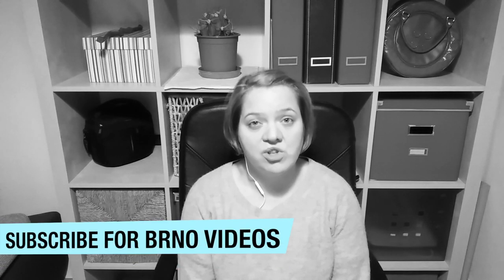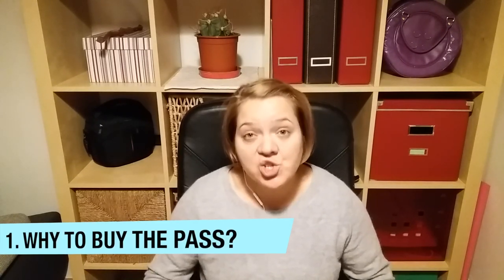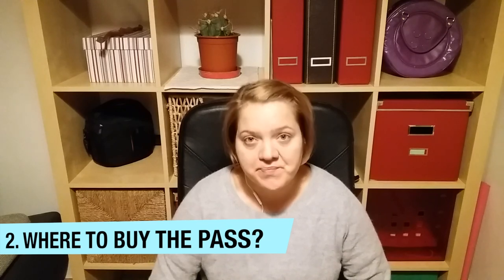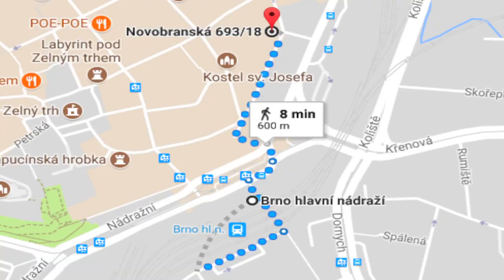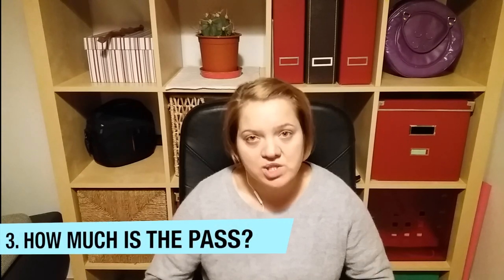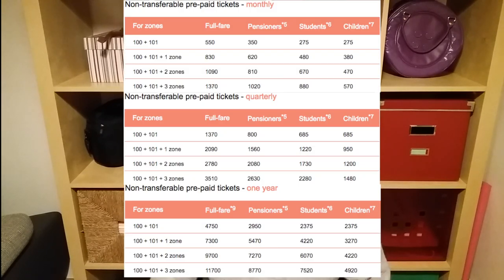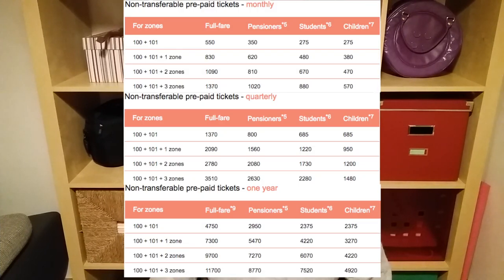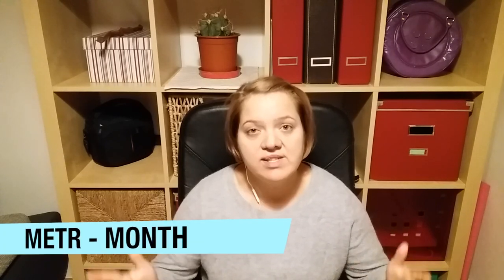How to make a monthly pass in Brno | Brno expat guide Ep.2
How to make monthly pass in Brno | Brno expat guide Ep.2
Dear, friends!
In this video we would like to teach you how to make a monthly/quarterly or a yearly pass for Brno transportation.
Let us know if you find this video useful in the comment section below and of course LIKE this vid.
SHare with anyone who may find this helpfull too :-)

PS: Hantec word for this video is “metr” which means “month”

Info:
1. Brno information:

Endnote: Not for Nothing (Youtube archive)

Filmed on:
Apple iPhone 6 Gold 16GB
Apple iPhone 6 Silver 16GB
GoPro HERO4 SILVER

Edited in:
FinalCut Pro X 10.3.3
on Macbook pro 13

Make sure you follow our social platforms as we put lots of other fun stuff there too:
how to buy a monthly pass in Brno | salinkarta Brno | hantec |  explore Brno |  learn from locals |  secret brno language hantec |  living in moravia | tips from locals brno | living in czechia | living in czech republic | brno life | cost of living in brno  |  where to buy monthly pass brno  | transportation inspector  |  why to have a monthly pas in brno  |  expats in brno  |  revizor brno  |   brno transportation system